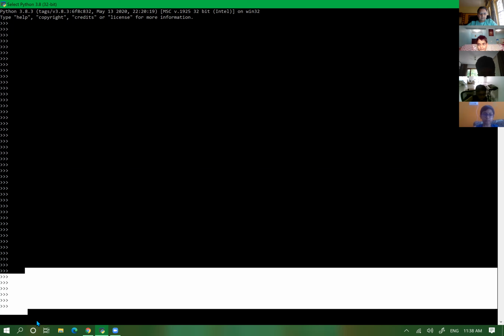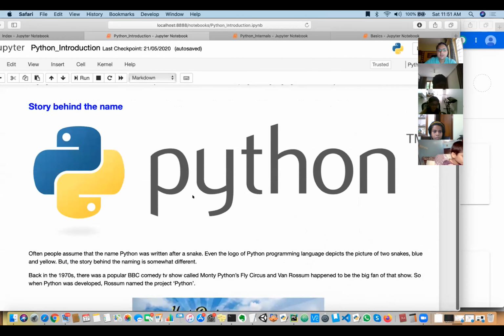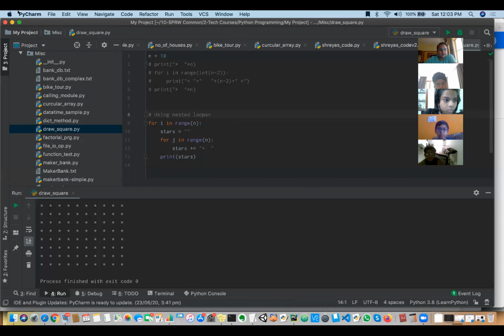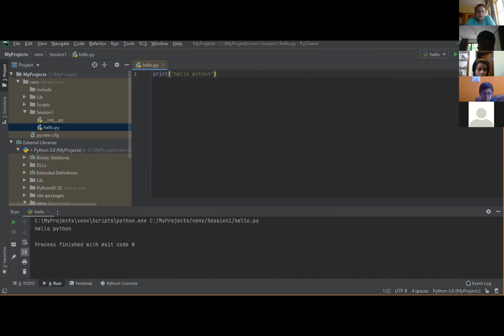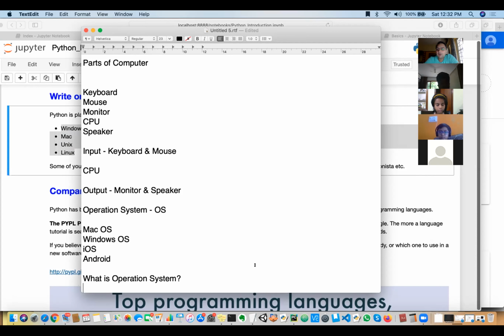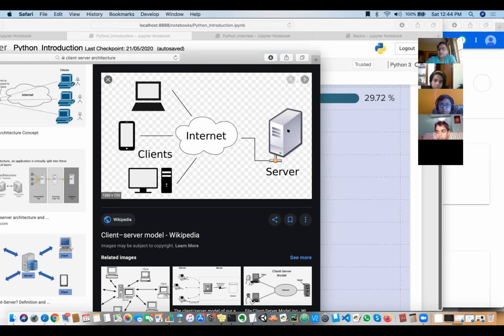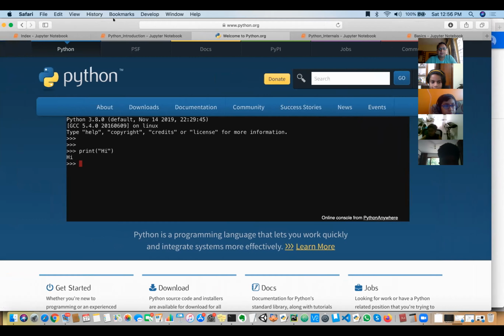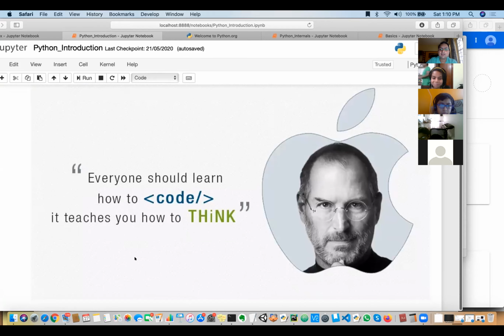Python Programming for Juniors - Session 1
Python introduction and getting environment ready. First session of course that is designed for kids age 10-12 yrs. To know more contact